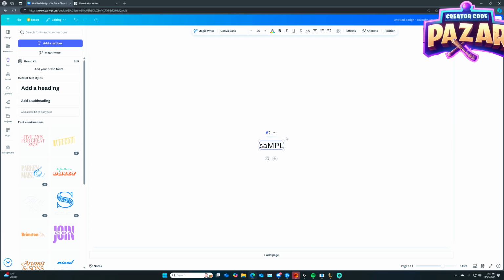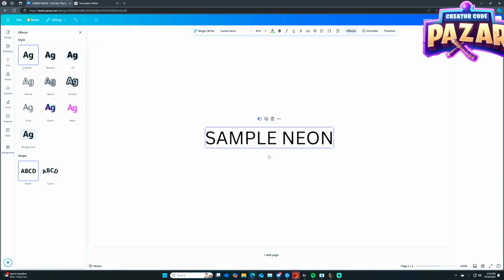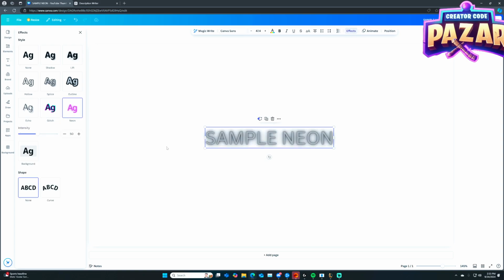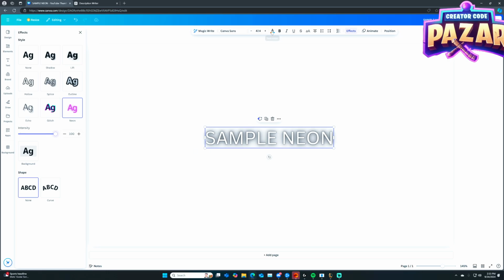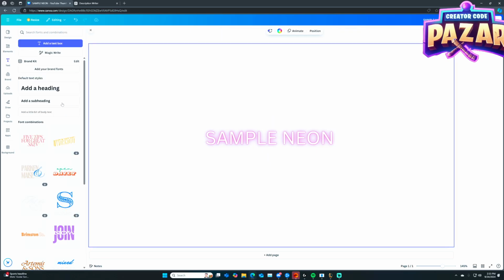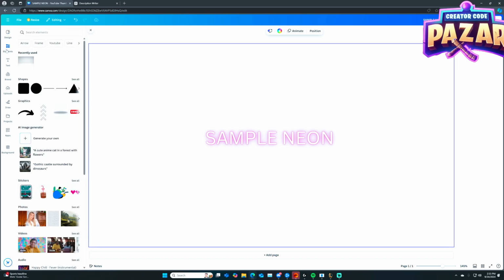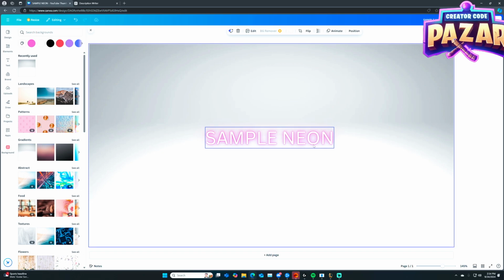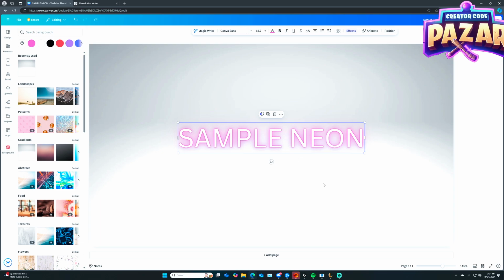How to Make Neon Text in Canva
If this helped, If you Use Epic Games, Consider using
 Epic Games Creator Code: "PAZAR"

Discover how to create stunning neon text in Canva with this easy guide. Adding a neon effect can give your designs a vibrant and modern look, perfect for eye-catching social media posts, banners, or flyers. Follow these steps to add a glowing effect to your text and customize colors and shadows for the ultimate neon design.